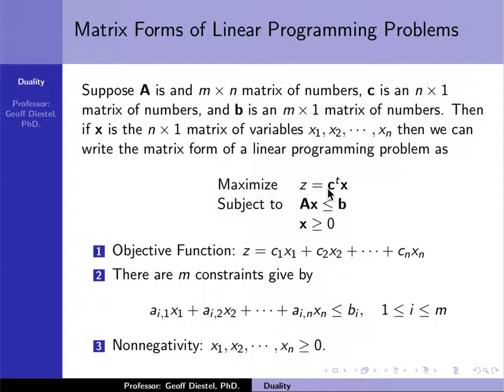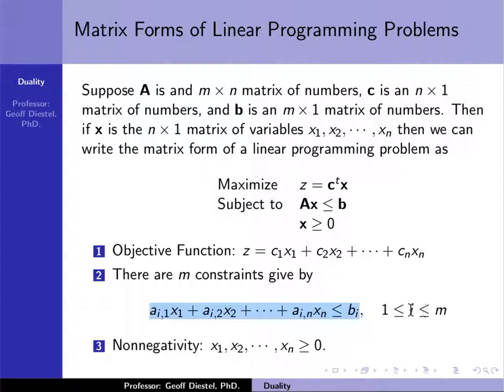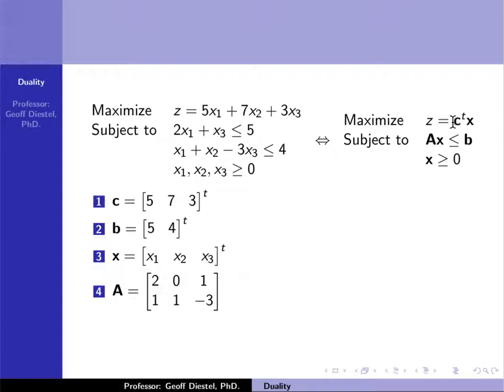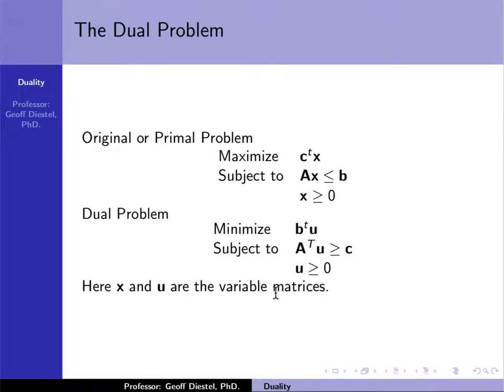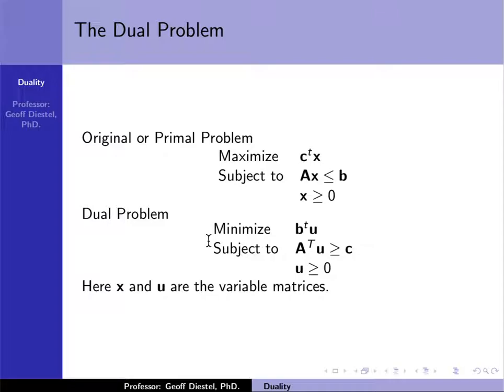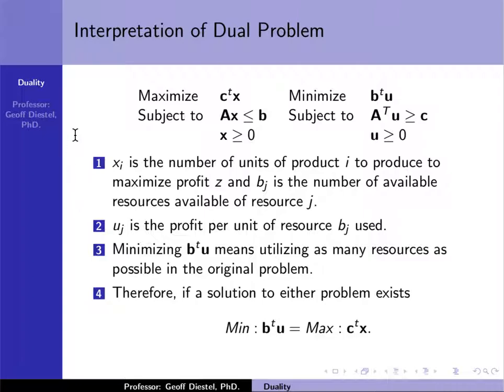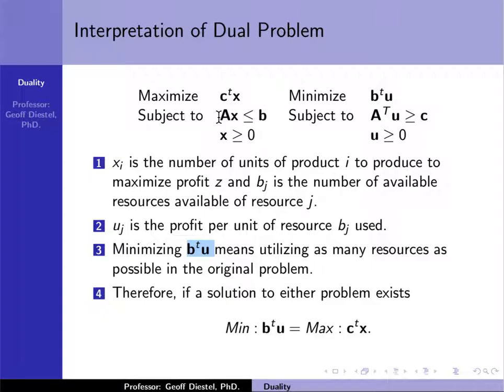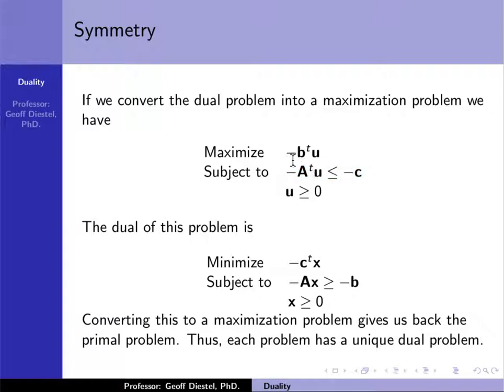Duality Part 2: The dual problem